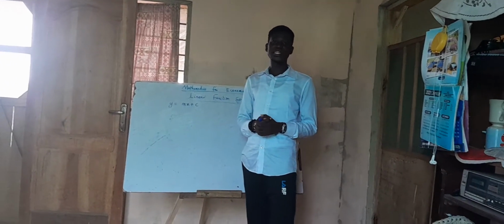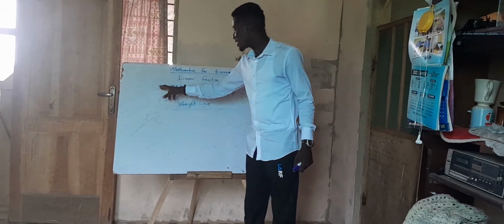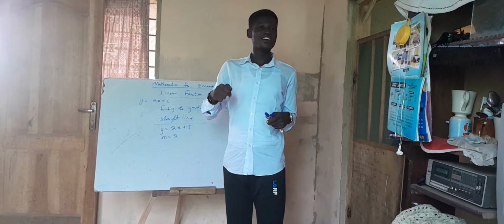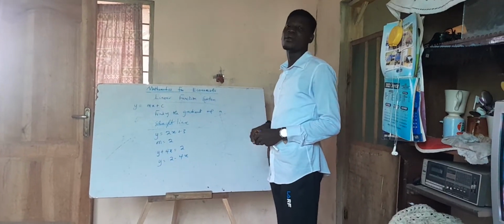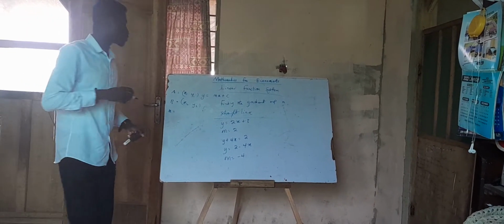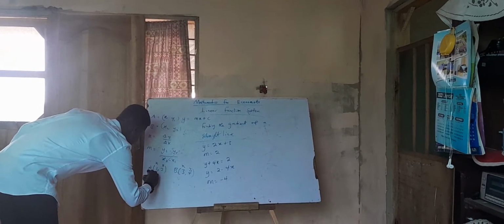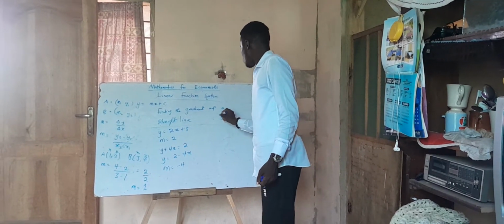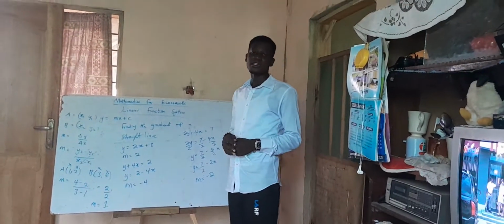Equation System.... Linear Functions#